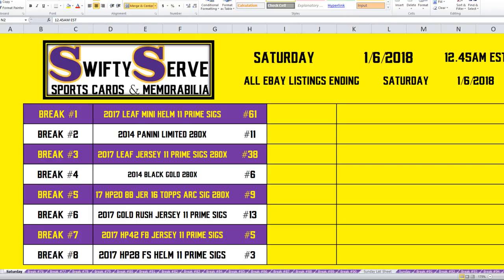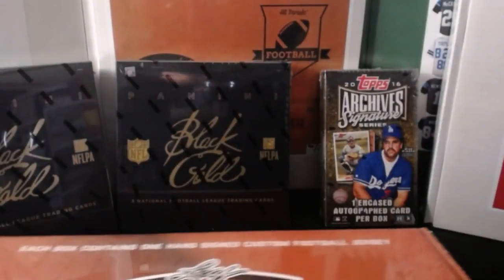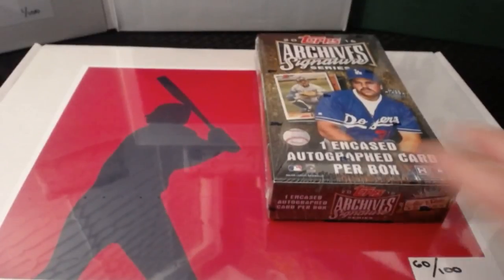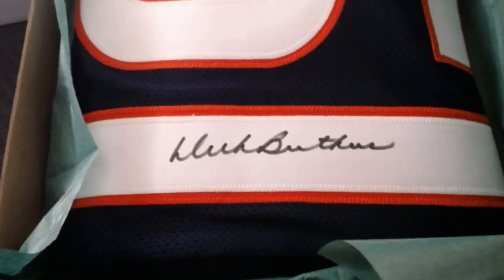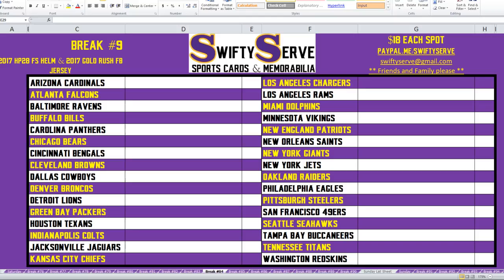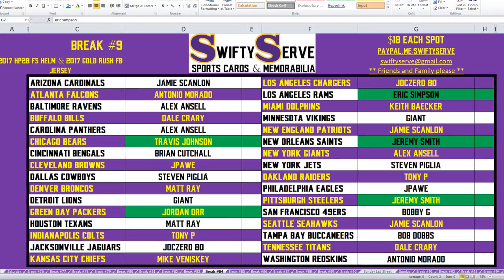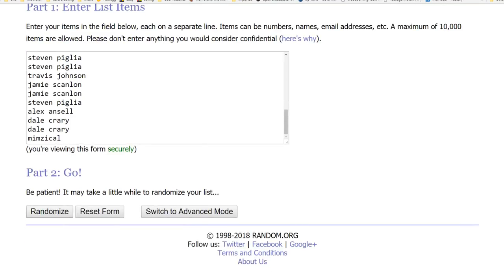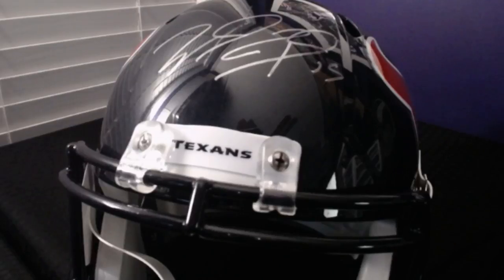1.7.2018 - 12.45AM EST - All eBay Listings Ending Saturday 1.6.2018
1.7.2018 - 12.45AM EST - All eBay Listings Ending Saturday 1.6.2018

Hope to pull some big hits for you guys!

for great information about cards, and draft classes, and all break schedules and huge hits!  Cheers!!